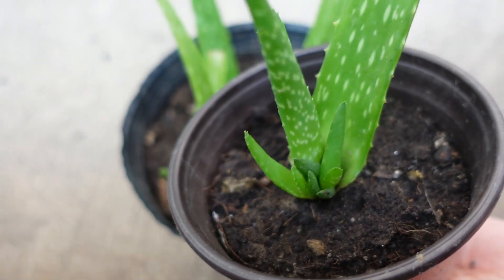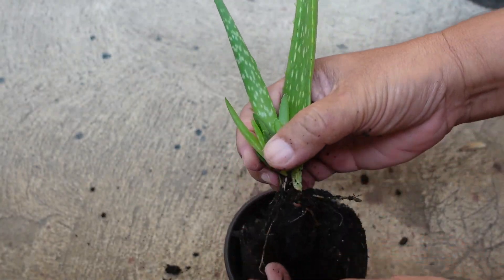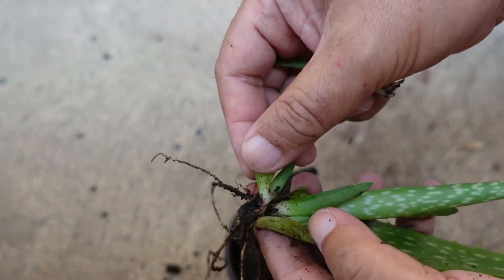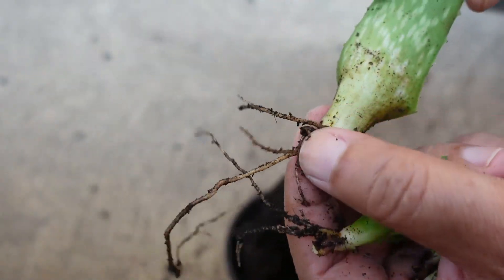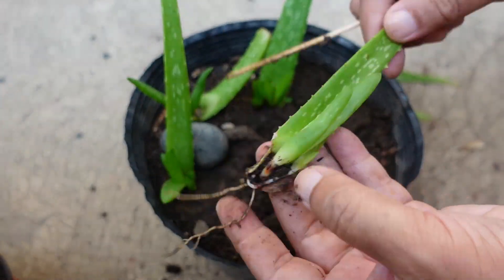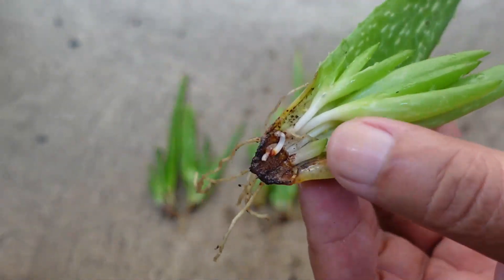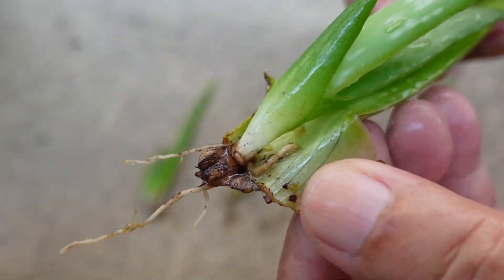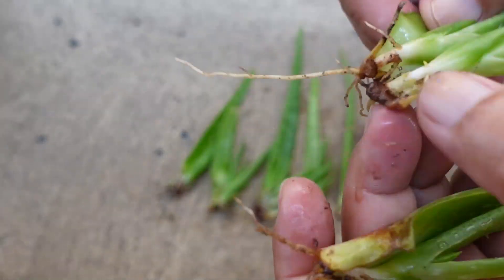Propagated Aloe vera leaves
These are the Aloe vera leaves that I successfully propagated.

If you are new to this channel, please don't forget to SUBSCRIBE and hit the notification bell so that you will be notified if there's a new video uploaded on the channel. If you're already a subscriber, thank you very much for coming back.  I work on uploading more interesting videos in the future.

The beautiful music in the background is from Roa Music